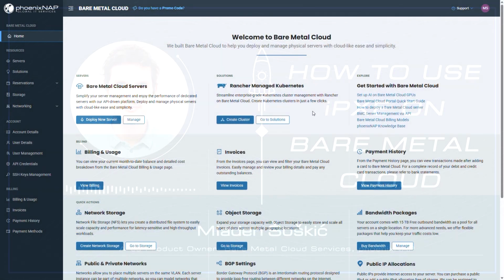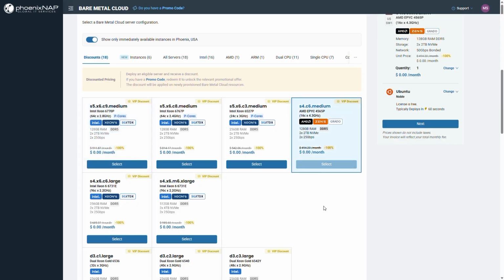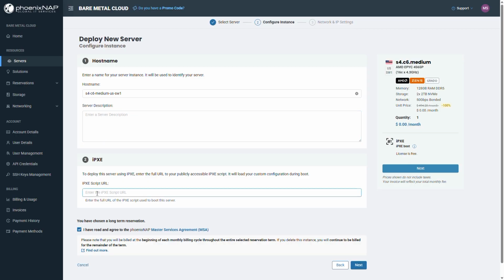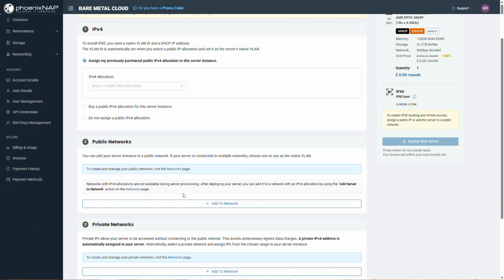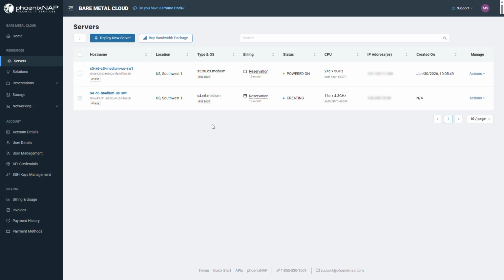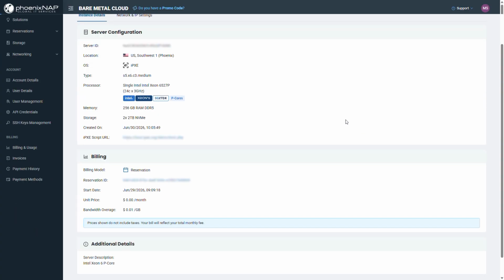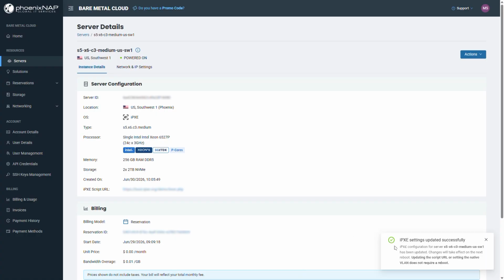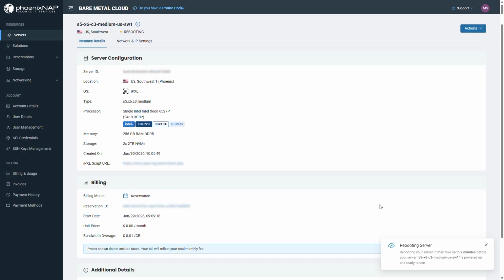How to Use iPXE via BMC Portal (Step-by-Step Tutorial)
Learn how to use iPXE via the BMC portal in this step-by-step Bare Metal Cloud tutorial.

iPXE allows a server to boot from network-based resources, giving Bare Metal Cloud users the flexibility to load custom operating systems, installers, and software packages from external repositories instead of relying only on predefined OS images.

In this walkthrough, you’ll learn how to:

• Select an iPXE-compatible Bare Metal Cloud server
• Choose the location, billing model, and instance type
• Enter a publicly accessible iPXE script URL
• Configure public IPv4, DHCP, and native VLAN settings
• Deploy and manage an iPXE instance
• View the server and boot script details
• Update the iPXE URL and network configuration
• Reboot the instance using the configured iPXE script

You’ll also see how iPXE instances are identified and managed from the Servers page in the Bare Metal Cloud portal.

The main benefit of iPXE on Bare Metal Cloud is flexibility. Users can deploy custom operating systems and specialized environments directly on dedicated bare metal infrastructure while managing the process through the BMC portal.

The iPXE license is free, and the feature is available at no additional cost.

Learn more about Bare Metal Cloud at phoenixNAP.com